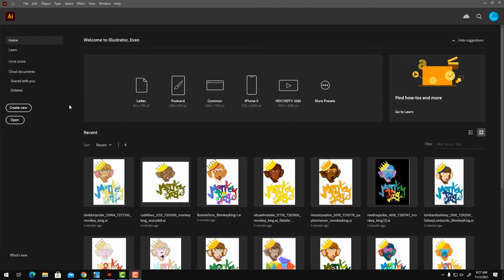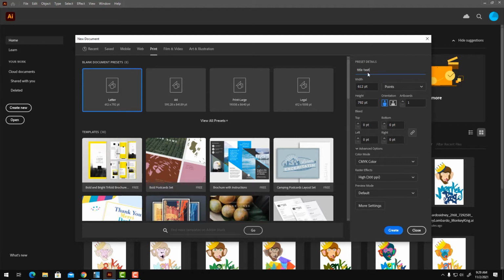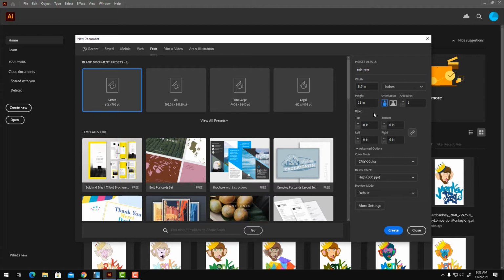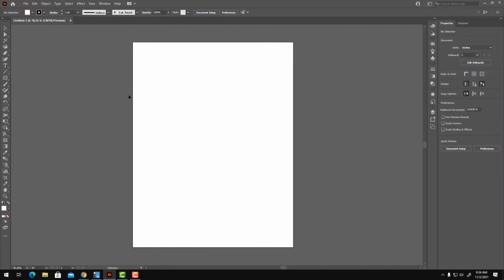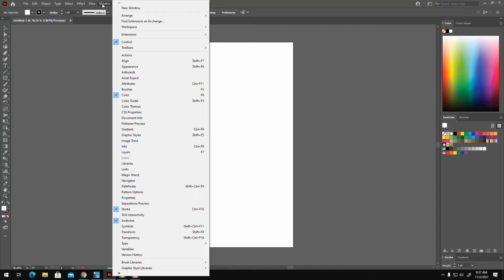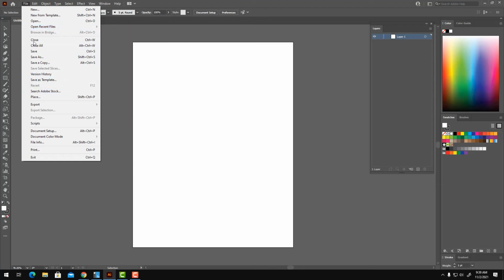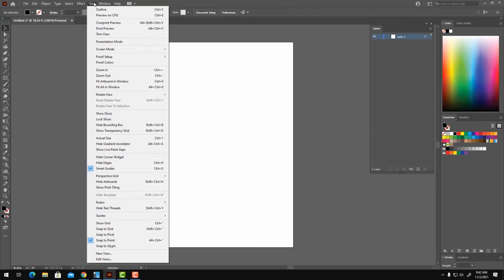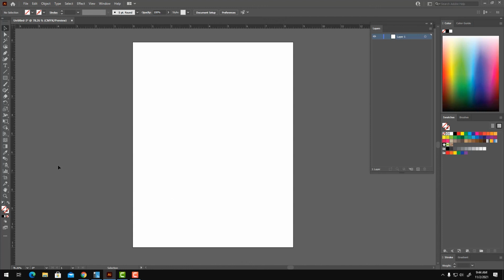Introduction to Adobe Illustrator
00:00 Introduction to Illustrator
09:14 Panels
12:43 Menu Bar